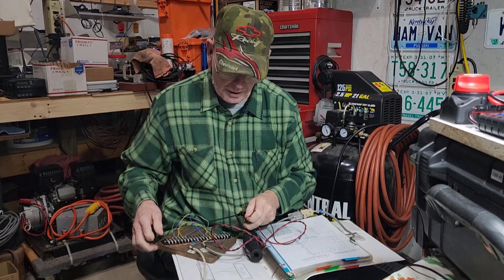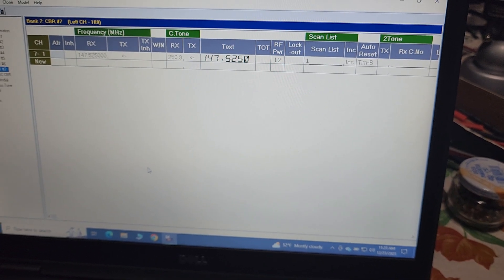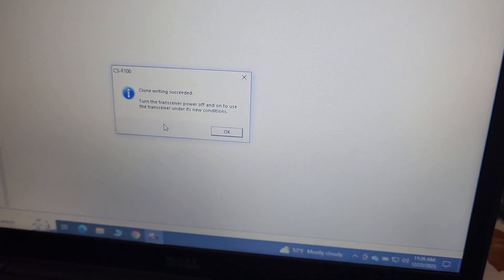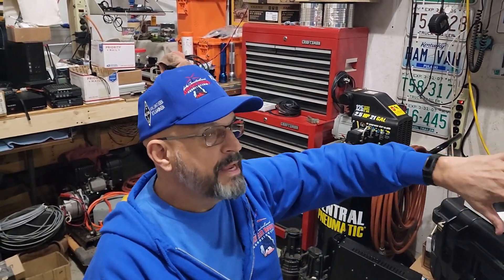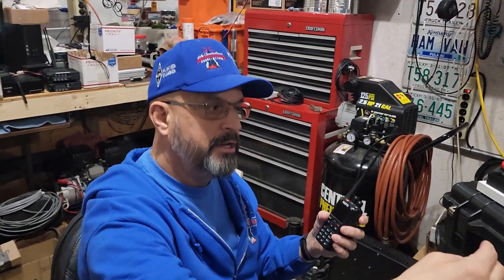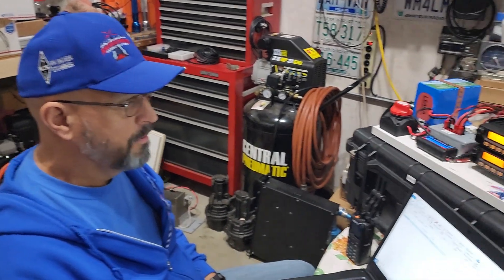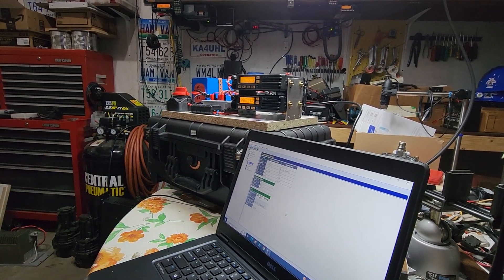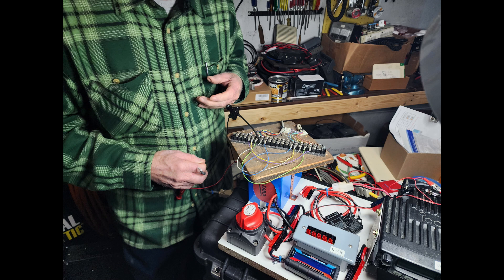LCARA HAM Radio: How Will These CBRs Work/More Troubleshooting - Part 9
We show how the kits are put together and how the radios work to create a crossband repeater. We also show troubleshooting to get the last kit working.

Echolink - AC4DM-R

Kentucky DStar Net:
Reflector 056B

Repeaters:
2M - 146.880 PL Tone 77Hz
70CM - 443.600 PL Tone 100Hz